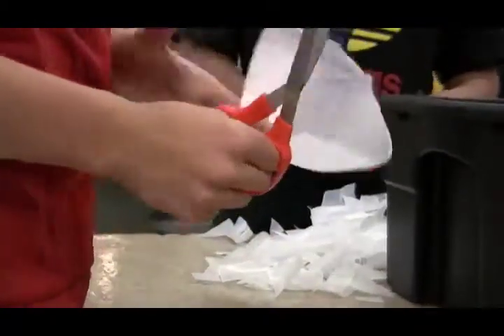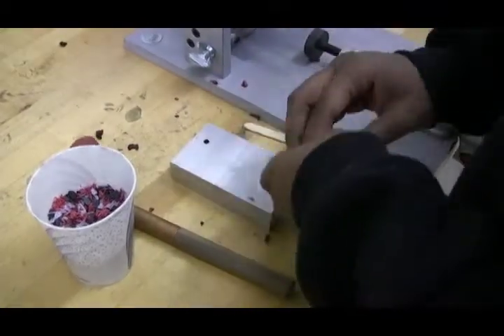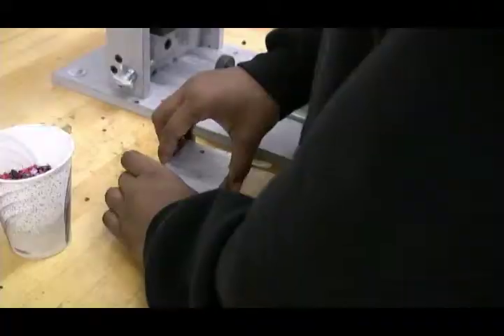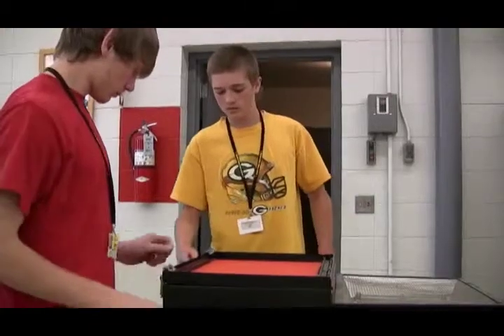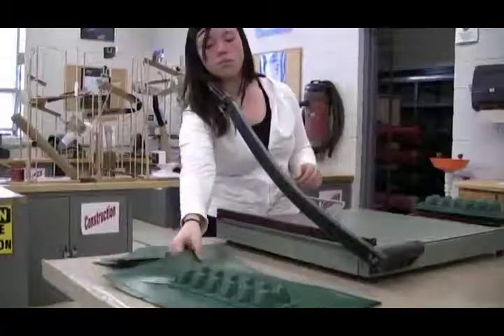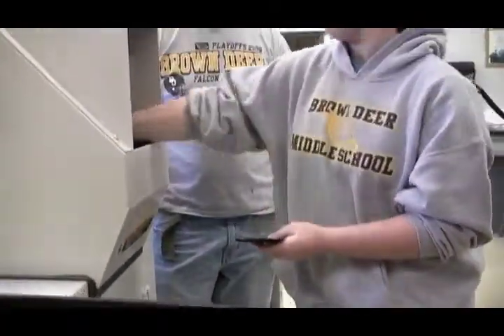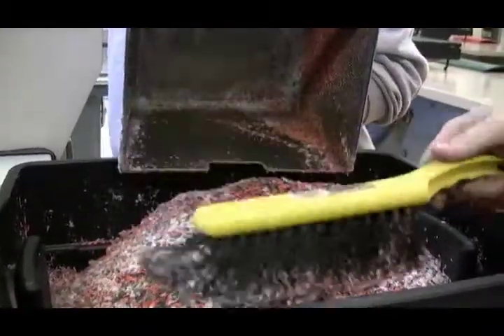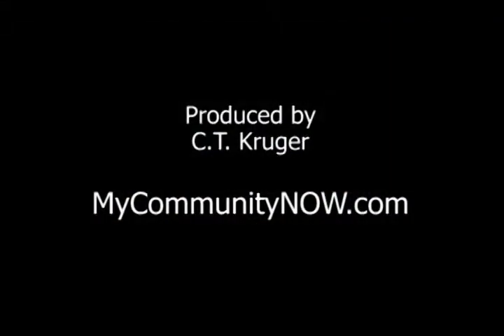BD Middle School Plastics Program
Brown Deer Middle School students get a hands-on look at plastics production.